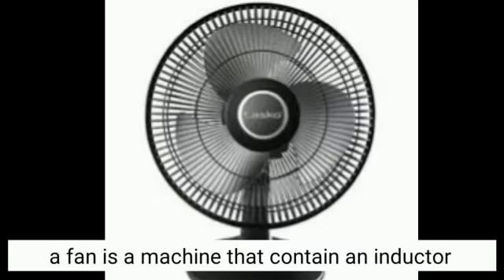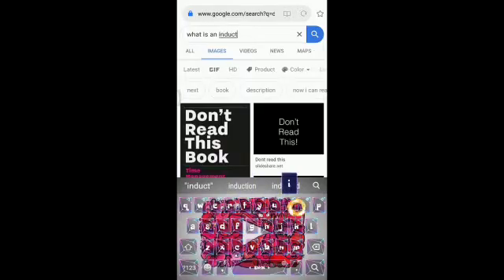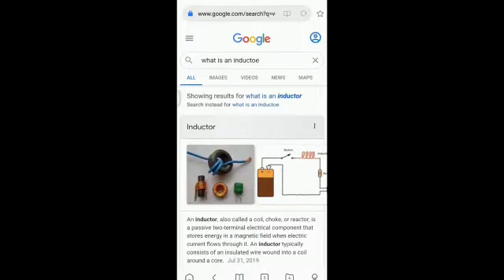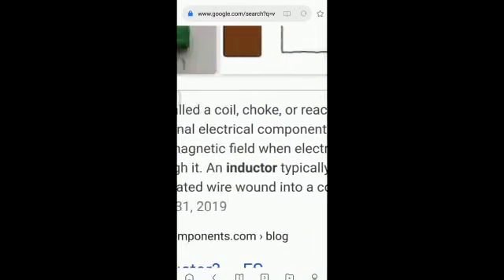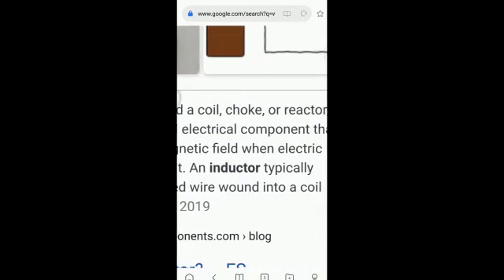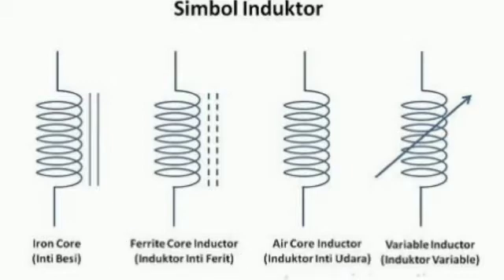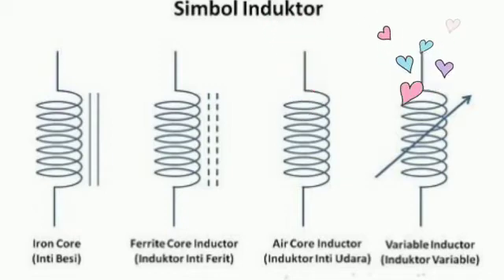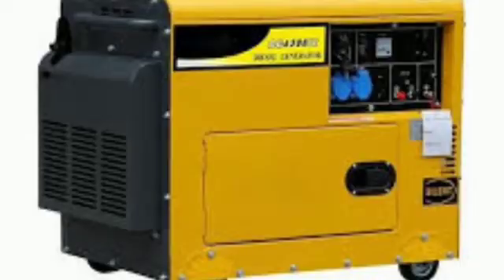Tugas kolaborasi EPP & REKAYASA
Perkenalan dan penjelasan opo iku inductor semua in english... Moga moga podo ngerti kabih.